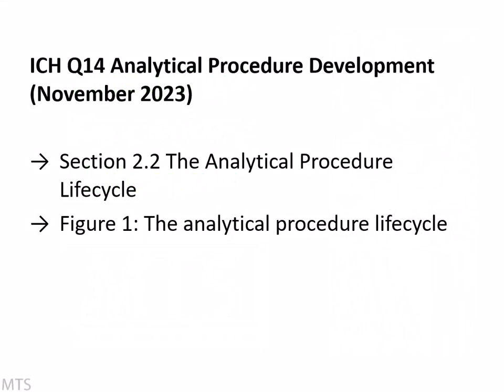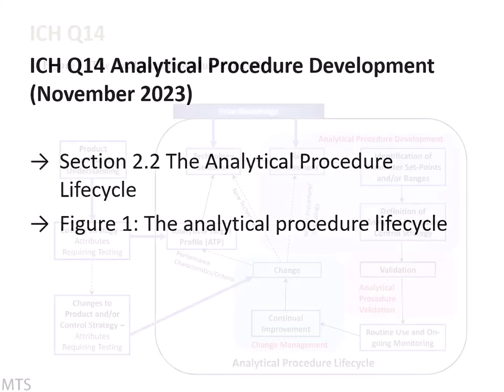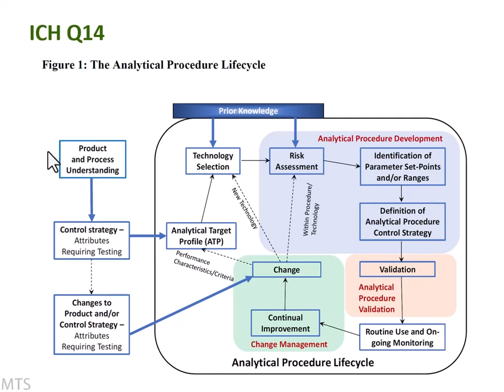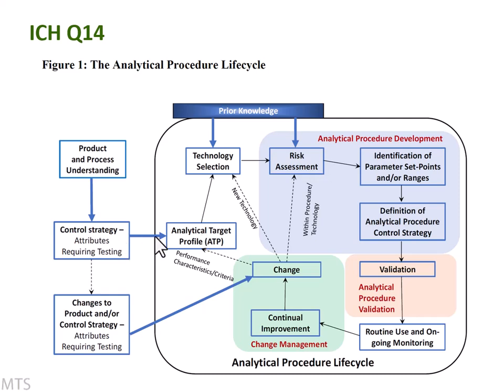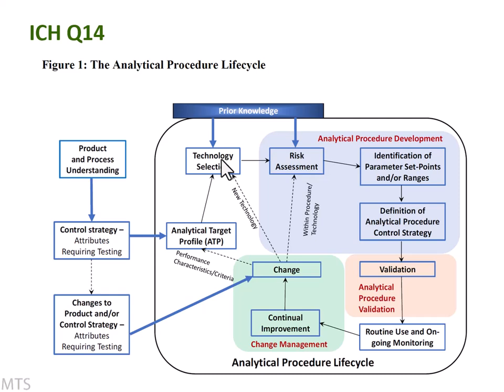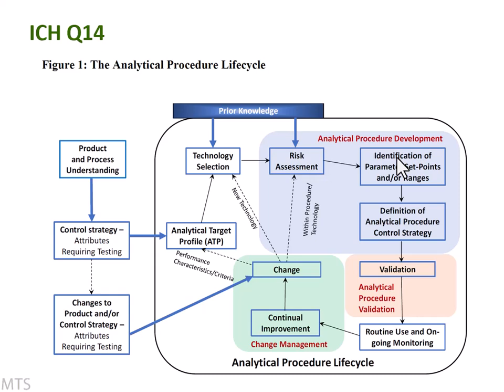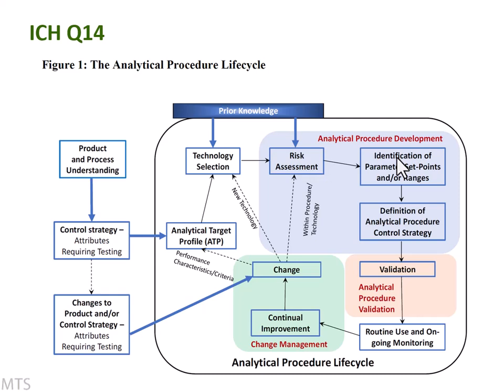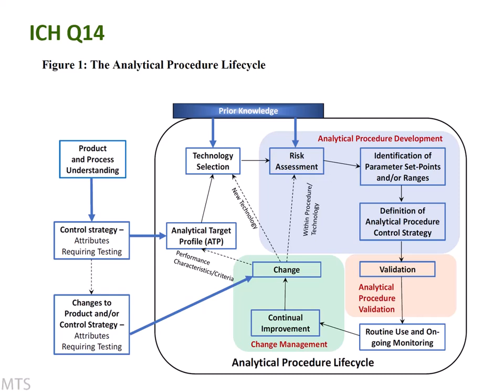An Overview of the Analytical Procedure Lifecycle as per ICH Q14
The aim of this video is to describe the Analytical Procedure Lifecycle using the diagram provided in the ICH guideline, Q14

An analytical procedure (or method) lifecycle consists of the activities associated with the procedure development, validation, routine use, transfer to another laboratory, and change control, throughout the period of time that it is in use.

In section 2.2 of the ICH guideline Q14, Analytical Procedure Development, there is a figure which depicts the elements of the analytical procedure life cycle. This diagram provides an excellent overview of the activities involved and it is described fully in the video.